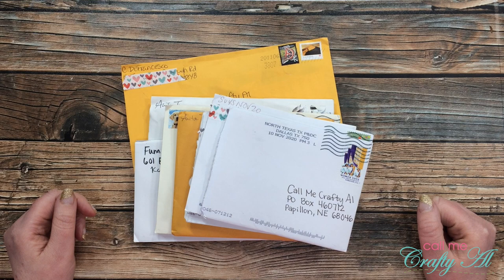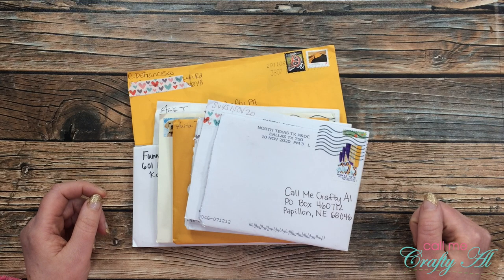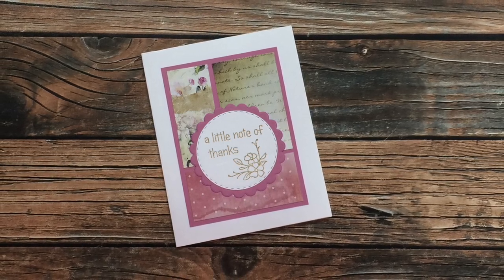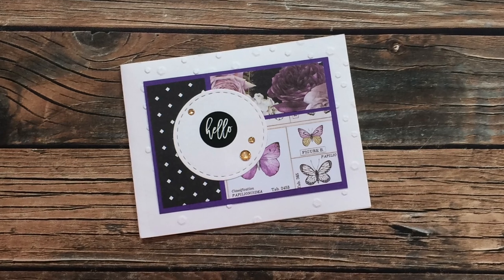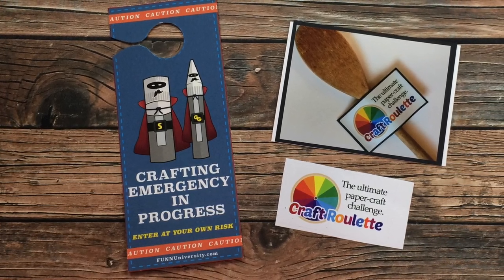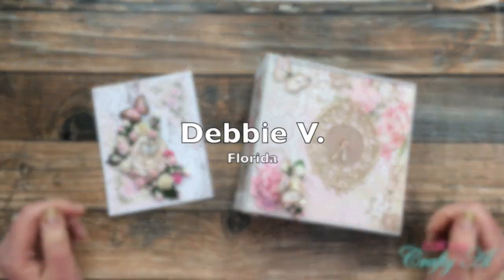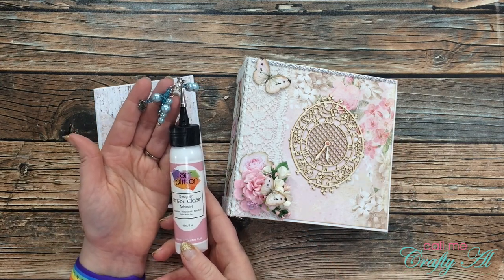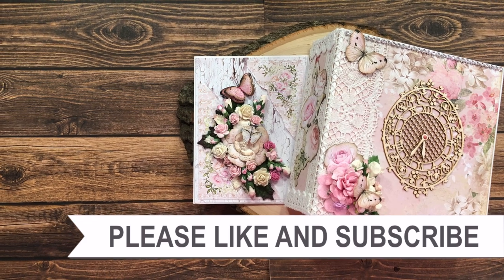Show Us Your SheetLoad | November 2020 | Viewer Cards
Hello crafty friends! Today I am back to share a look at the cards I got sent for this month’s Show Us Your SheetLoad feature and some viewer cards I received ‘just because’. :)

HaPpY cRaFtInG!
Alicia
   Call Me {Crafty} Al